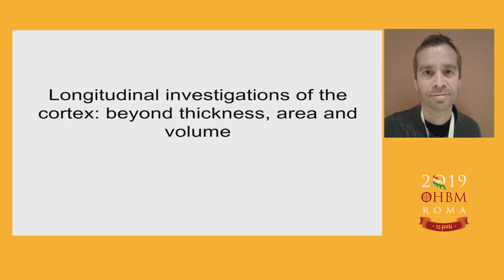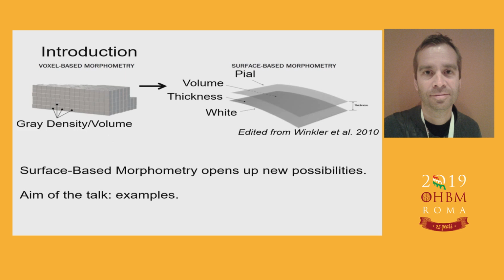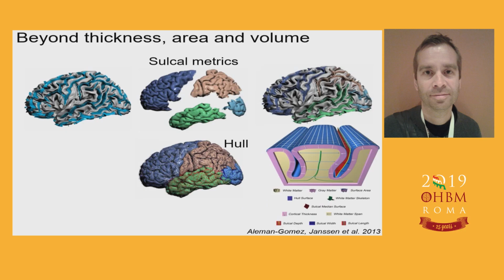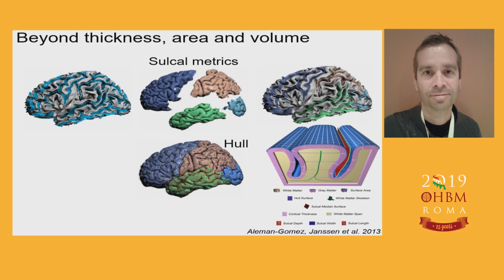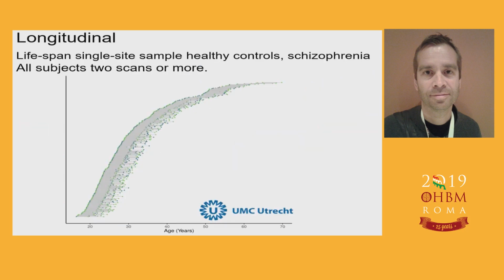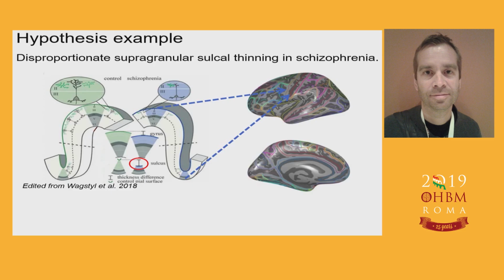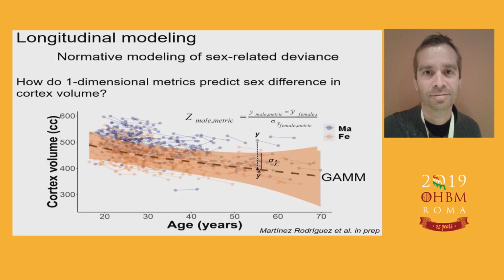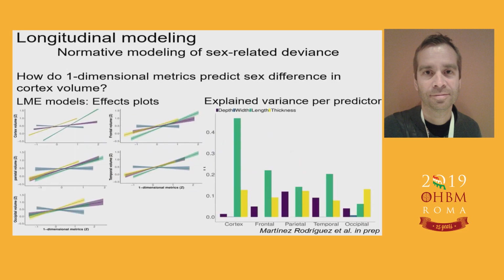OHBM 2019 | Symposium | Novel Neuroanatomical Measures for Longitudinal Investigations of the …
Title: Novel Neuroanatomical Measures for Longitudinal Investigations of the Cortex
Speakers: Joost Janssen